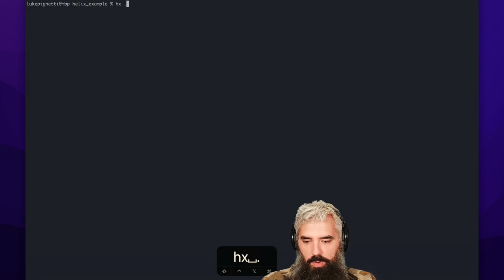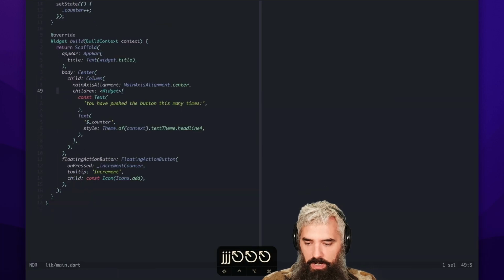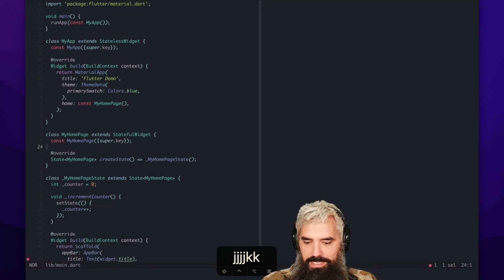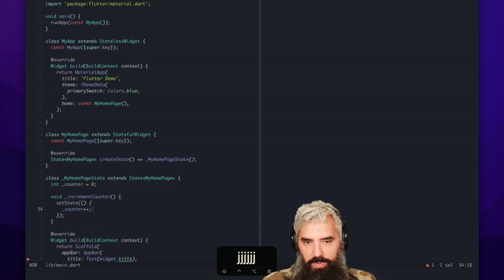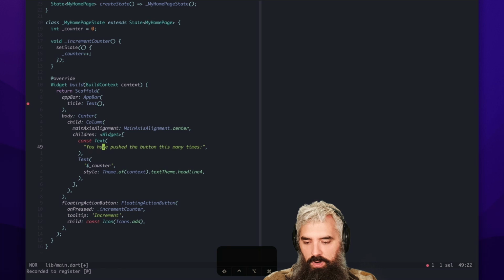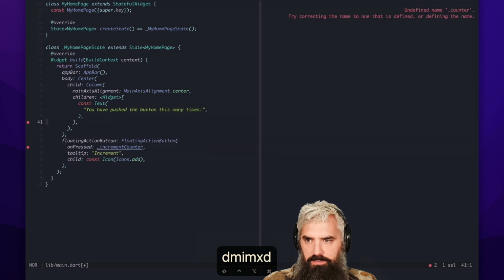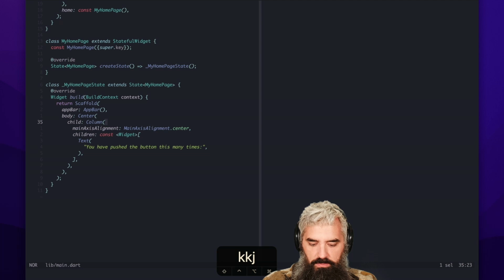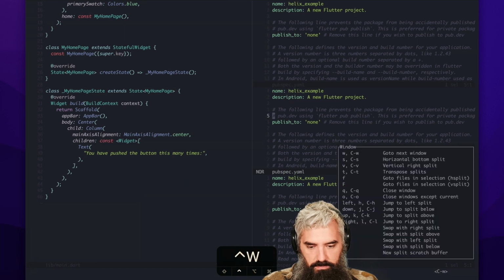Helix – Getting More Dangerous (Part 2)